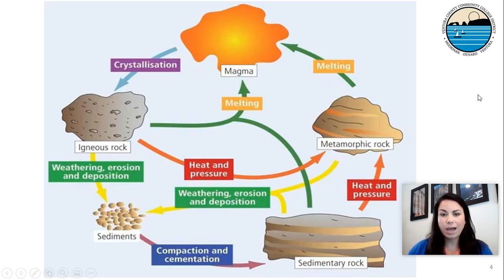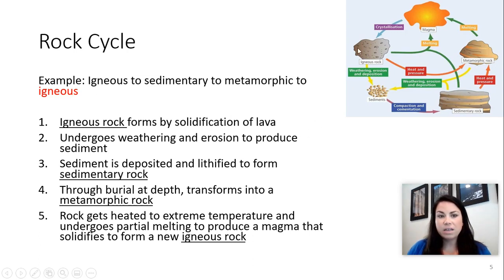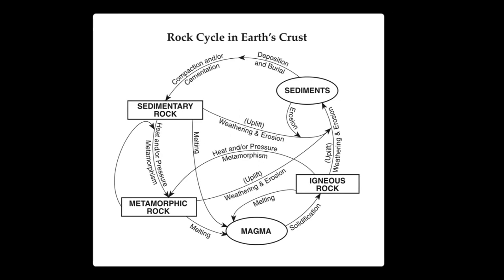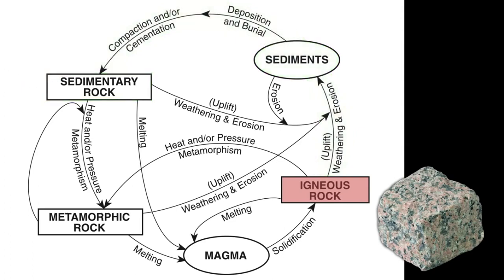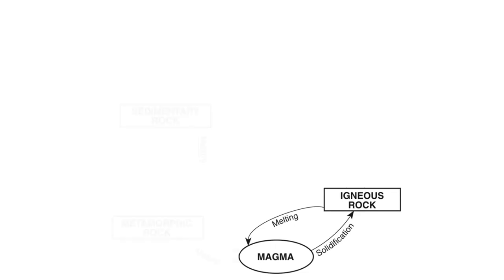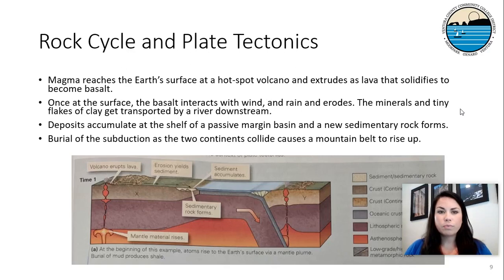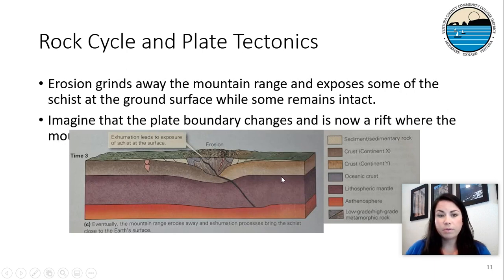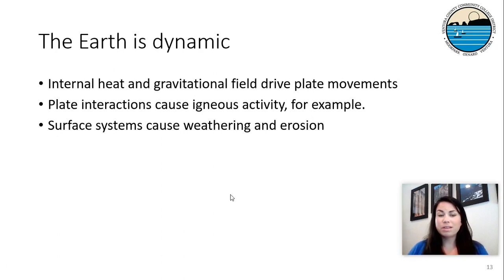13 Rock Cycle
Physical Geology
Lecture 13: The Rock Cycle